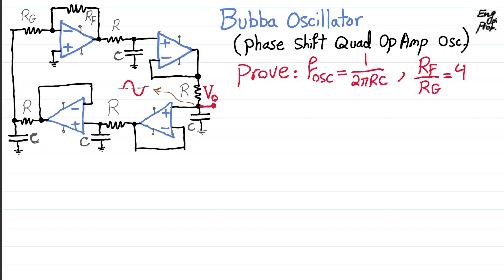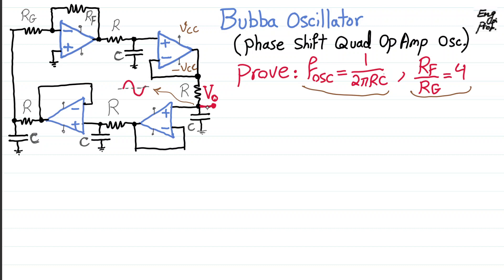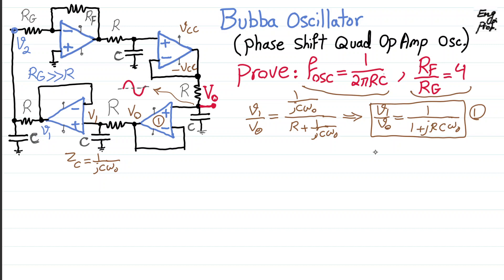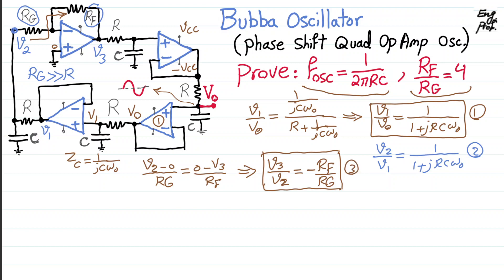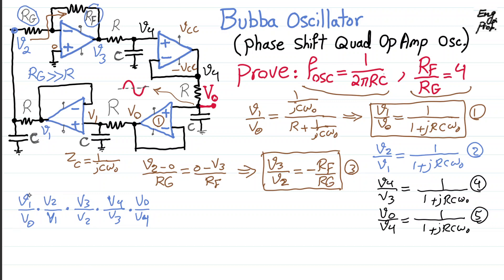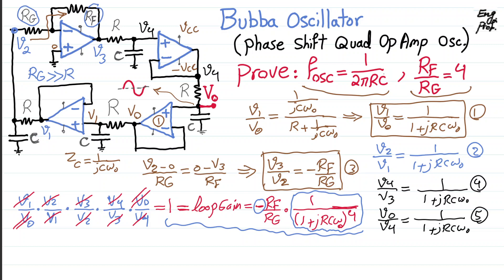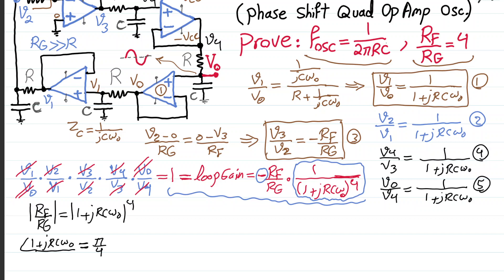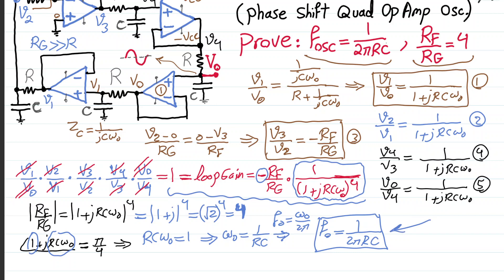Bubba Oscillator with quad Op Amps: Find frequency of oscillation and required Gain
Bubba oscillator is a practical oscillator circuit that is able to generate symmetric sinusoidal oscillation with minimal distortion (if properly designed).  It is effectively a phase shift oscillator with four stages that are implemented using quad set of operational amplifiers.  These op amps properly buffer the 45-degree phase shifting RC stages. Both double-supply and single supply designs are possible.  The single supply design requires careful planning of the DC bias for the input terminal of the inverting amplifier gain stage.